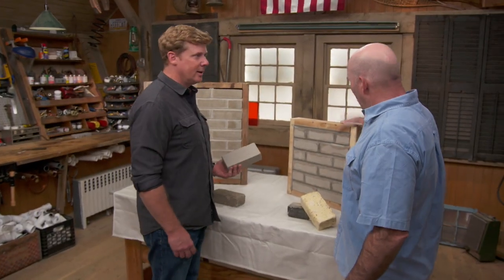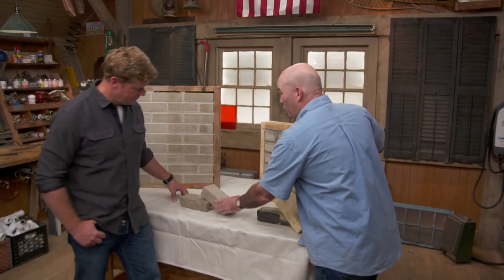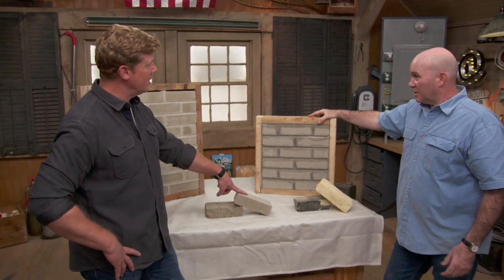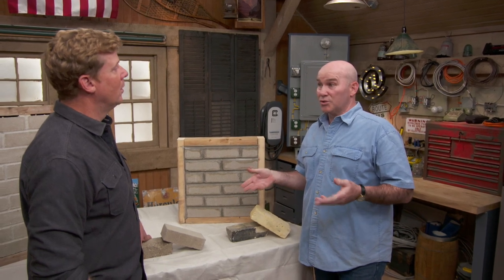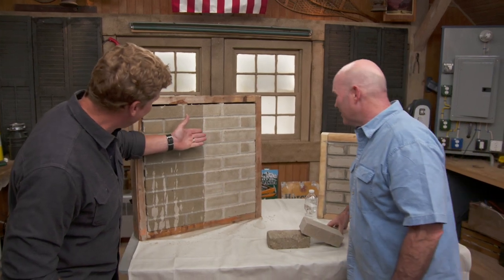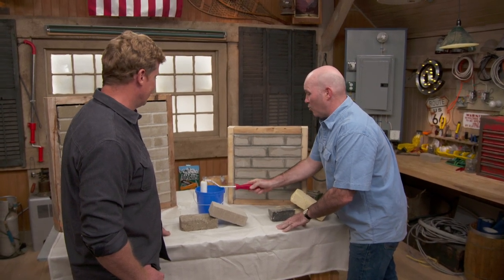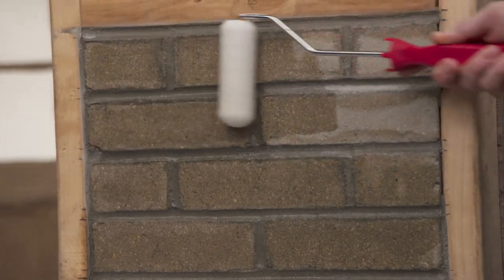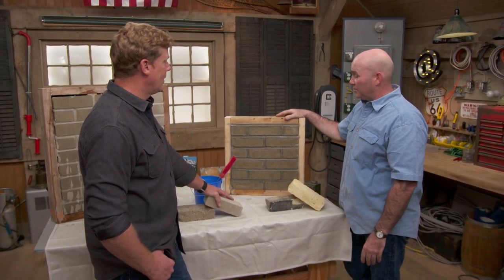How to Waterproof Concrete Brick | Ask This Old House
Ask This Old House mason Mark McCullough explains and demonstrates the benefits of waterproofing concrete brick.

Cost: $300

Tools List for Waterproofing Concrete Brick:
Paint roller

Shopping List:
Waterproofing agent
Bucket

Steps:
1. Pour the waterproofing agent into the bucket.
2. Dip the paint roller into the waterproofing agent and apply it generously to the brick, bottom to top.
3. The agent will cure in 14 days.